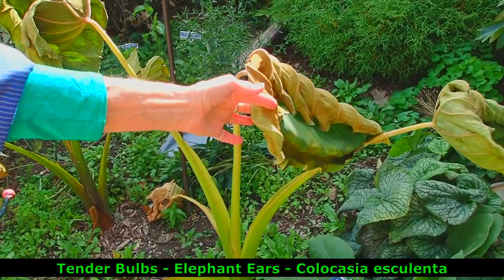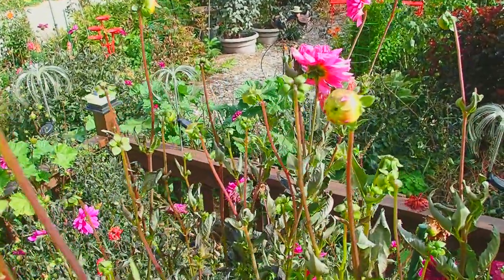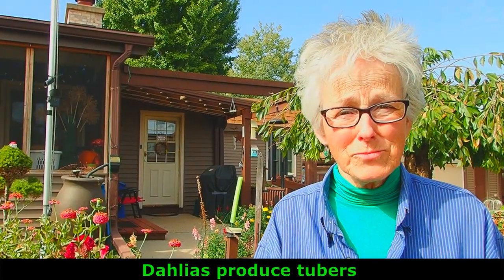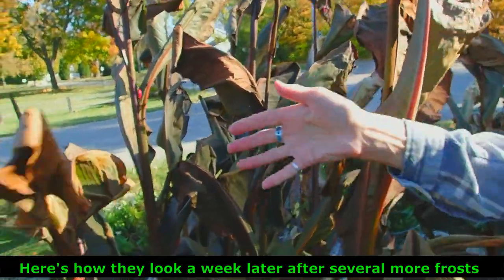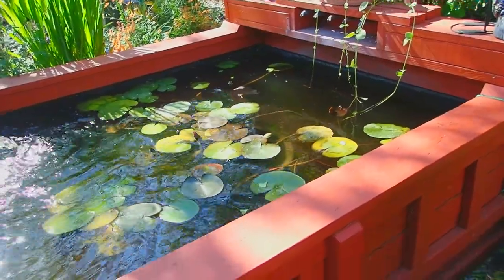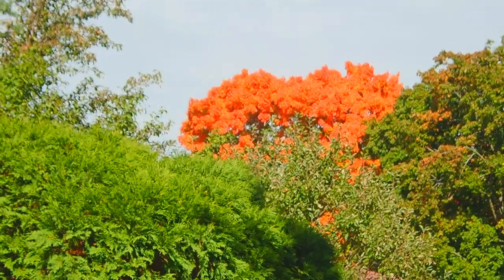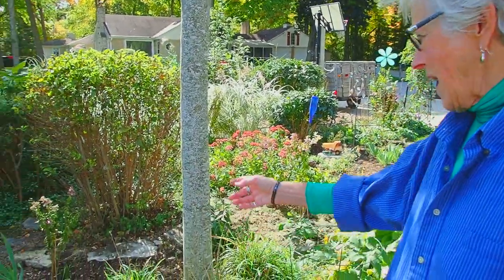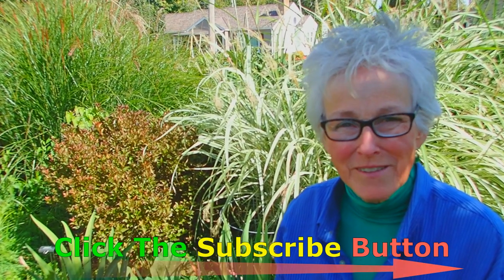The First Hard Frost - Wisconsin Garden Video Blog #1058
This week we will take a walk around our gardens to see the effects of the first hard frost as the temperatures dipped below 32 degrees. While many annuals, tender bulbs and perennial plants are still blooming, some didn’t weather leaf wilting as much as other plants. We will also return a week later to see the same areas after a series of hard frosts. We’ll take a closer look at our Dahilas, Zinnias, Nasturtiums, Canna Lilies, Mexican Sunflowers, Giant Fleece Plant, Phlox, Mammoth Mums and Montauk Daisies.